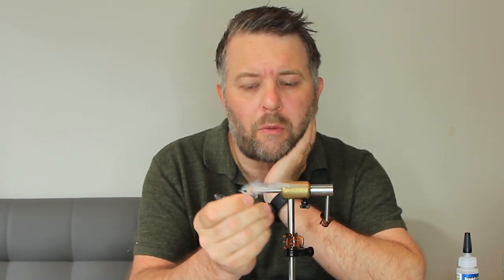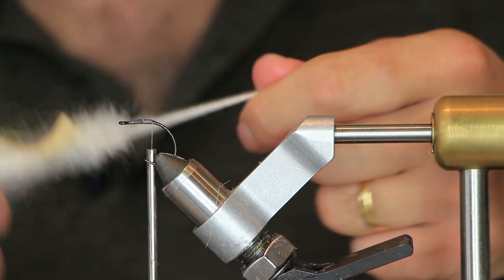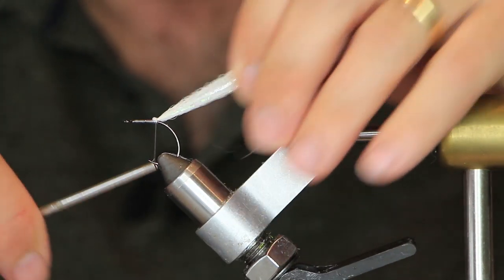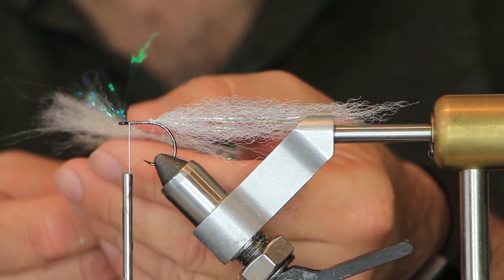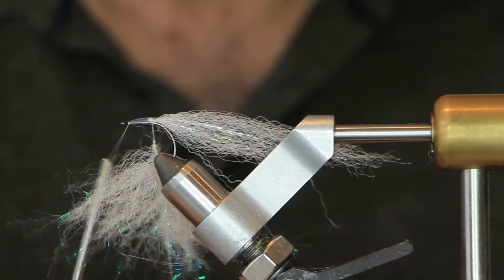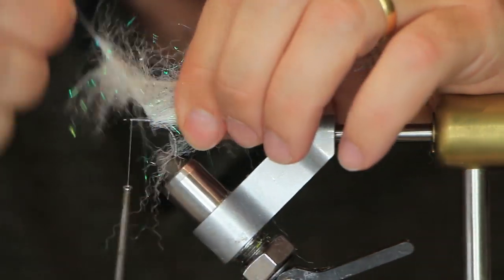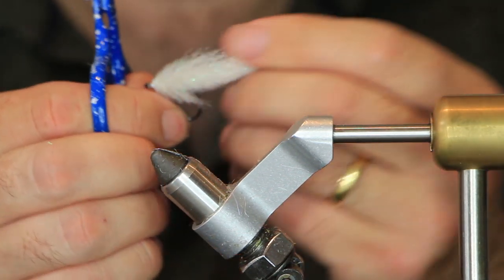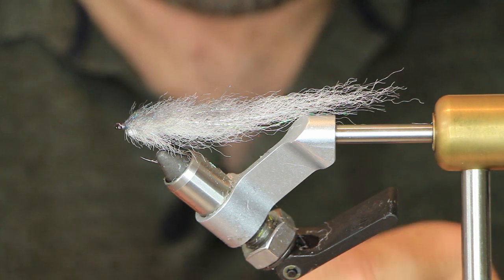Tying a non fouling Fuzzy Minnow for Perch and Bass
Jonny King inspired head to prevent the materials fouling the hook.  A very simple and robust baitfish pattern, which can be tied in any size/colour to target various species.  Similar to the popular EP Minnow but using less prone to tangles 'Strung Fuzzy Fibre'.
Material List
Ahrex NS172 size 4
GSP100
Hedron Strung Fuzzy Fibre
Hedron Polar Flash
Angelina Fibre
6mm tape eyes
Sharpie for markings
Deer Creek Fine Flex UV
EvoStick Serious Glue
Liquid Fusion
Wax or alternative
Hot water in your favourite mug